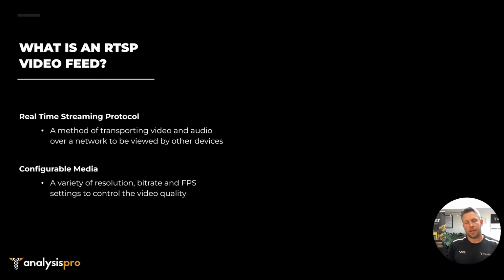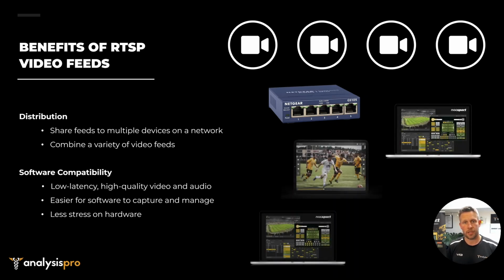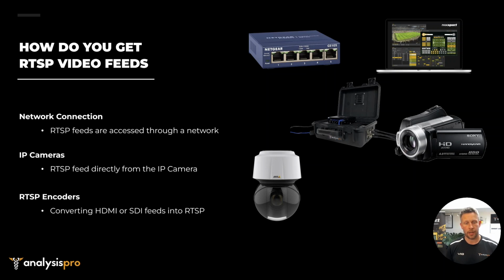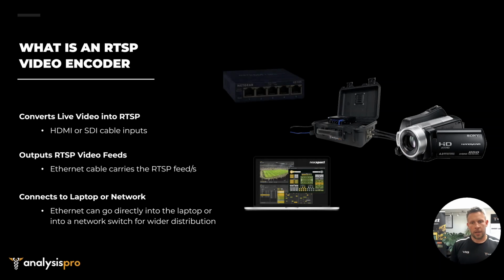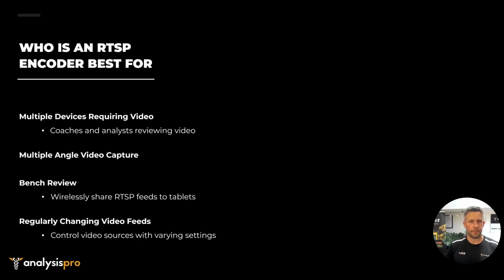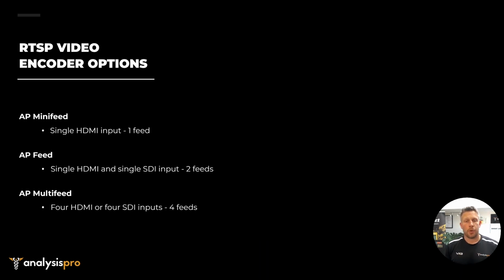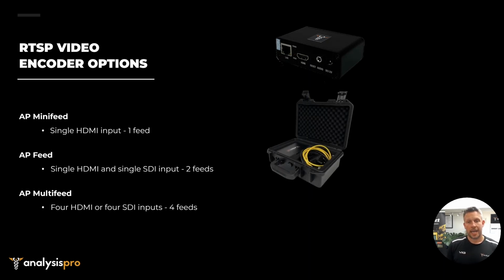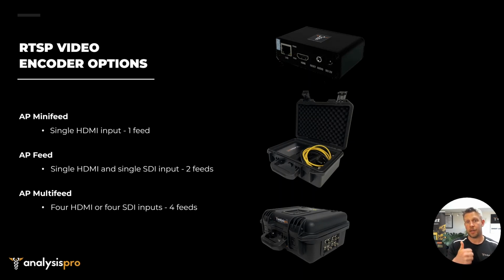Using RTSP Feeds for Video Analysis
Using RTSP feeds for your sports video analysis has many benefits, which we explore in more detail in this video.

See how you can better distribute video to multiple devices across a network, how you can convert HDMI or SDI feeds into RTSP and the benefits this all has for video analysis software and sharing processes too.